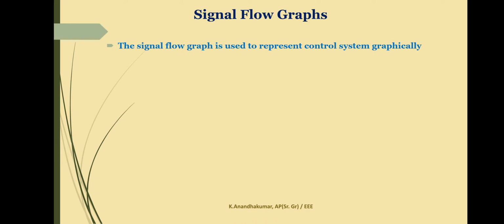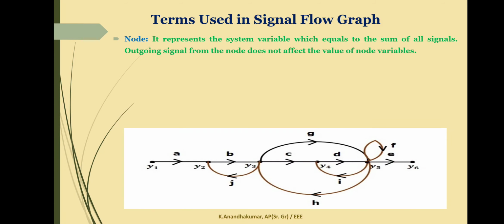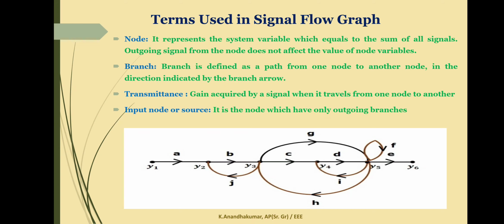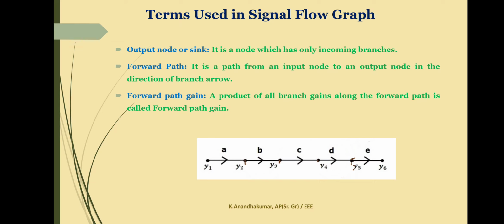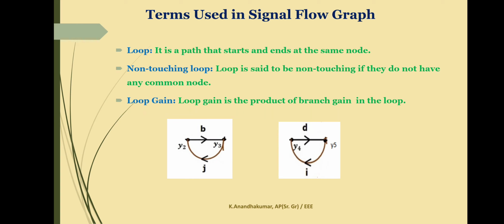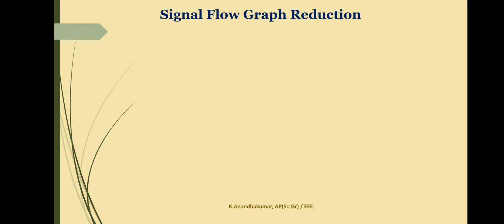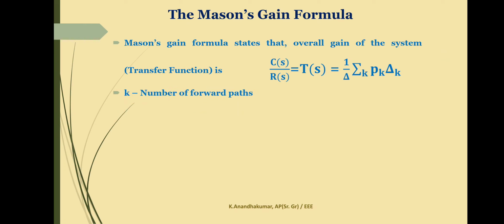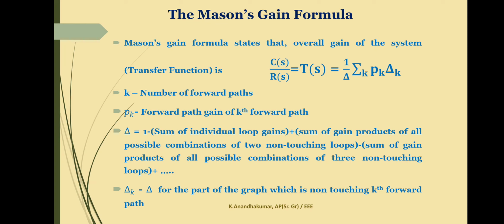1.3 Signal Flow Graphs - Introduction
This video explains the basics signal flow graphs and Mason's Gain Formula